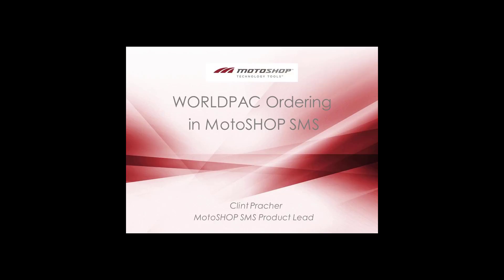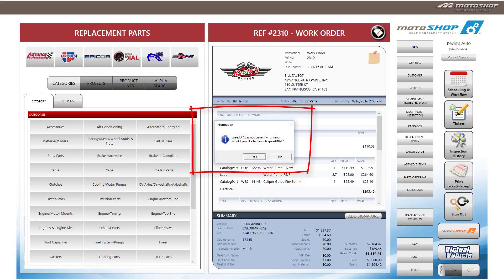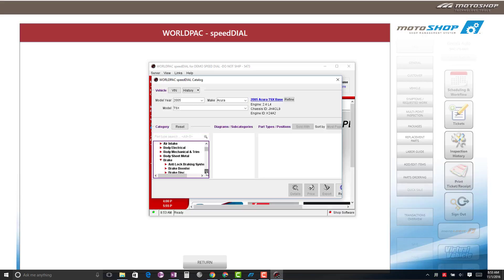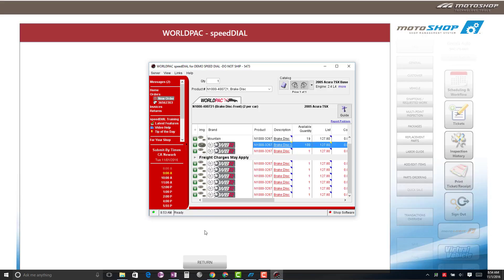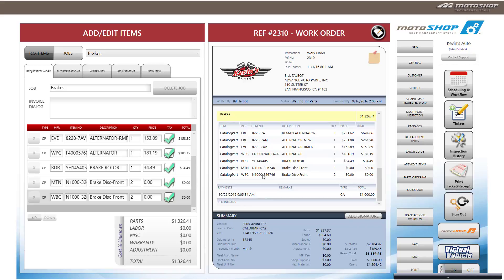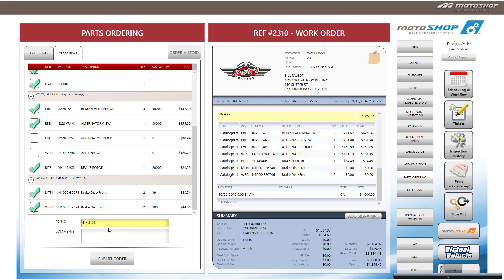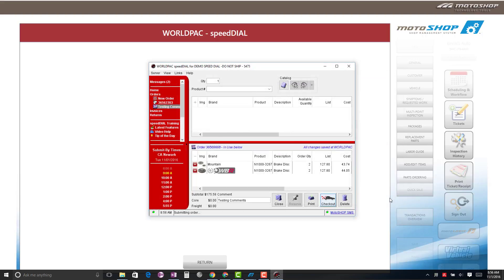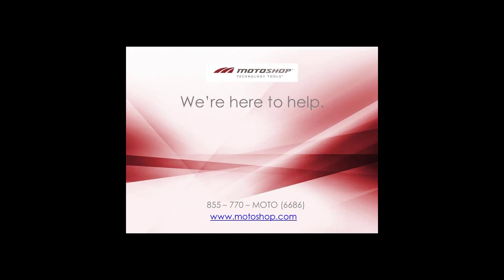MotoSHOP SMS Tutorial: Ordering Parts from WORLDPAC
This MotoSHOP Shop Management System tutorial video shows you how to order parts from WORLDPAC.

Interested in MOTOSHOP Technology Tools?